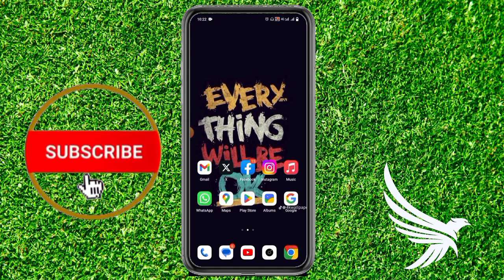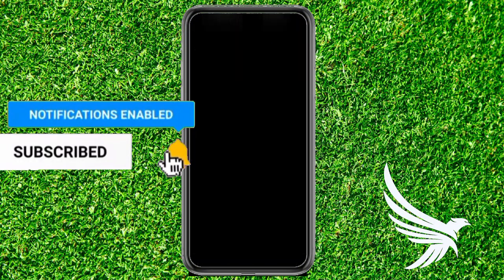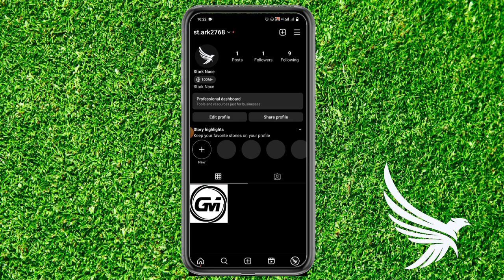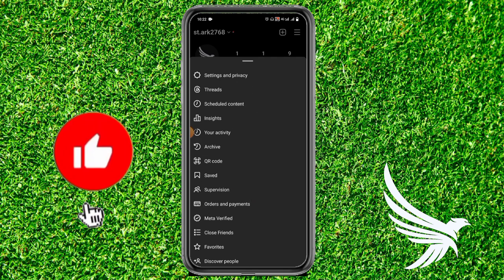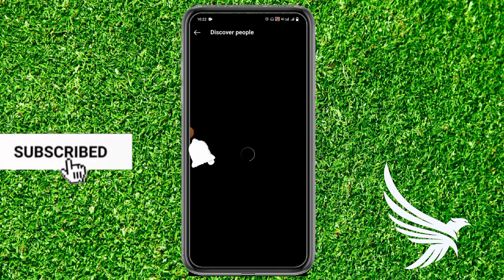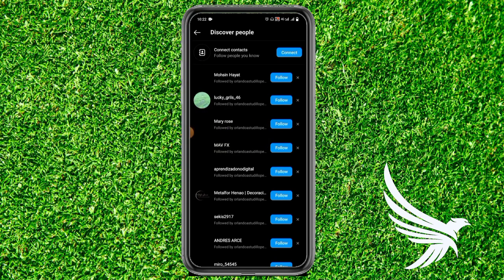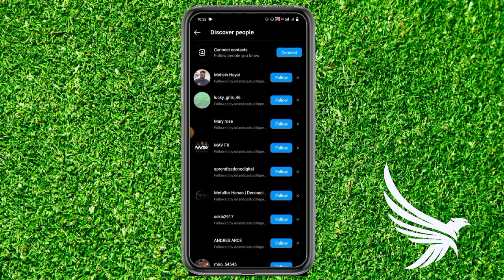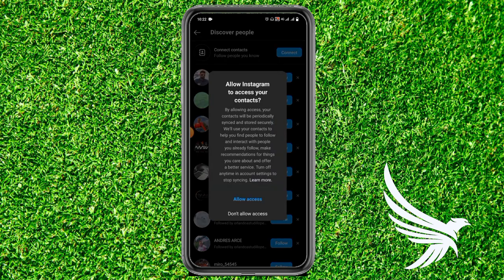How To Discover Peoples On Instagram Full - Guide (Step-By-Step) | Stark Nace Guide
Hello Guys ! Do You Want To Discover Peoples On Instagram , So Don't worry You are on the right place because  @starknace is Here to help
You, In this Video I will teach you how To Find  Peoples On Instagram.

Apple Guy
Trevor Nace
Webpro education
how to discover peoples on instagram,
how to discover people on instagram,
how to see someone's instagram account if they blocked you,
how to see someone insta account without following them,
how to find someone instagram account with phone number,
how to see active person on instagram,
how to find a person on instagram by name,
how to find any person on instagram,
how to know someone instagram account,
how to see people's activity on instagram new update,
how to see someone's instagram activity,
how to find person on instagram by location,
how to find person on instagram by photo,
how to find person on instagram by phone number,
how to find someone on instagram by name,
how to find someone on instagram by location,
how to find someone on instagram by phone number 2023,
how to find someone on instagram by facebook,
how to find someone on instagram by snapchat,
how to find someone on instagram by contacts,
how to find people's instagram from your contacts,
how to know someone instagram chat,
how to see someone instagram chat without them knowing,
how to find people's instagram from your contacts 2022,
how to know someone is on instagram call,
how to see someone's comments on instagram,
how to find contact person on instagram,
how to see people's close friends on instagram,
how to find people's instagram from your contacts 2023,
how to see other person instagram chat in telugu,
how to know someone deactivated instagram,
how to know someone screenshot instagram dm,
how to see someone's instagram dp full size,
how to see someone's insta dp,
how to find deleted person on instagram,
how to see someone dm on instagram without seen,
how to see someone's deleted instagram story,
how to see people's deleted messages on instagram,
how to see someone's deleted instagram messages,
how to see someone's instagram dp,
how to know someone else insta password,
how to find someone easily on instagram,
how to see someone's expired instagram stories,
how to see people's followers on instagram private,
how to find someone's instagram from snapchat,
how to see someone's instagram following in order,
how to see someone's instagram followers in chronological order,
how to find someone on instagram by face,
how to find someone on instagram from contacts,
how to find someones instagram gmai